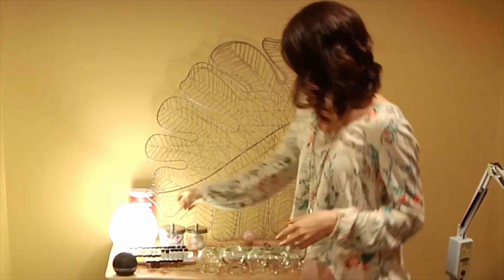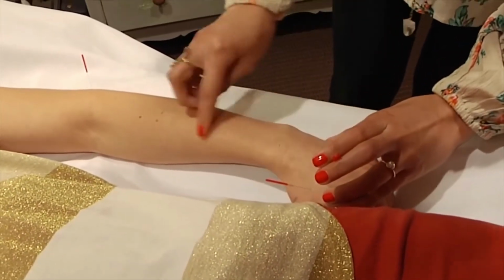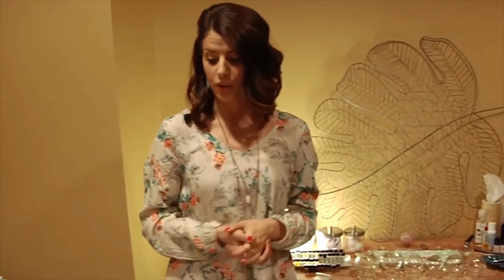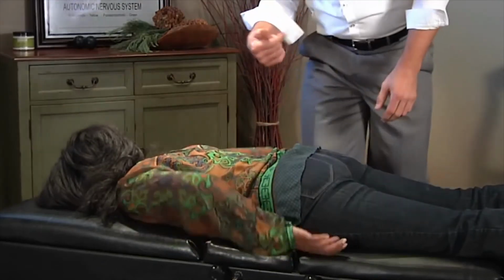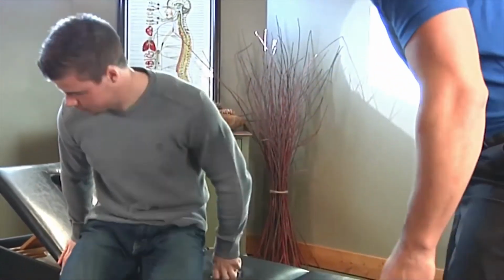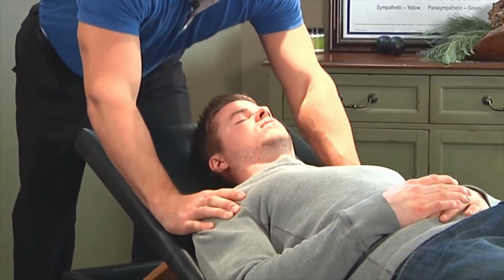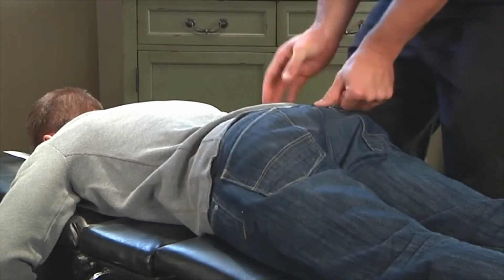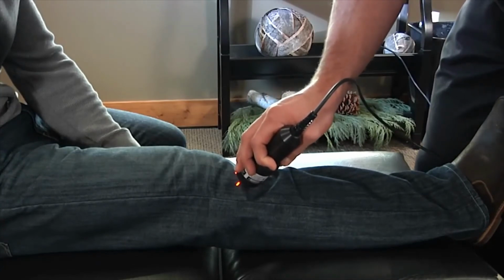Best of FlexWell ASMR-Chiropractic Adjustments